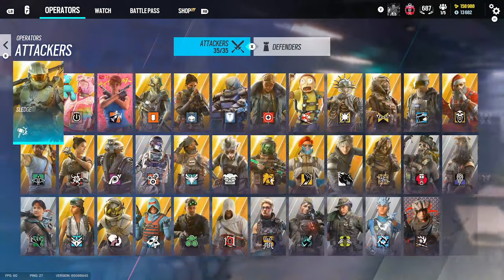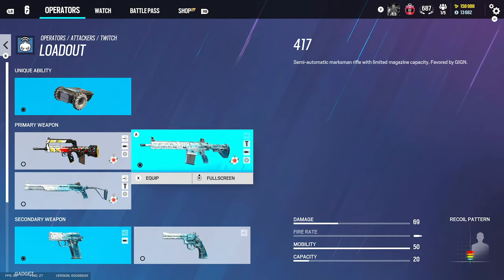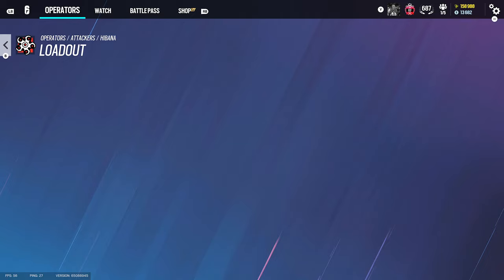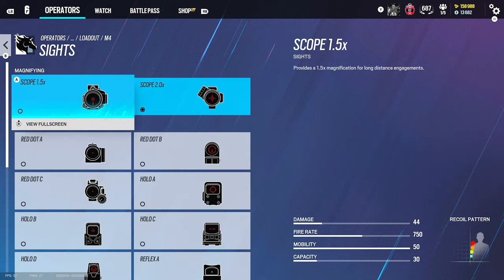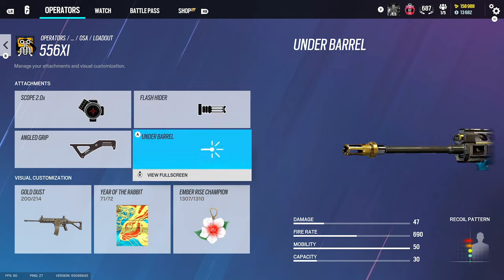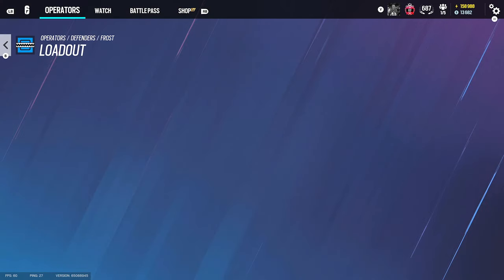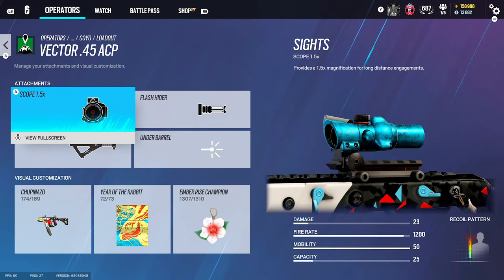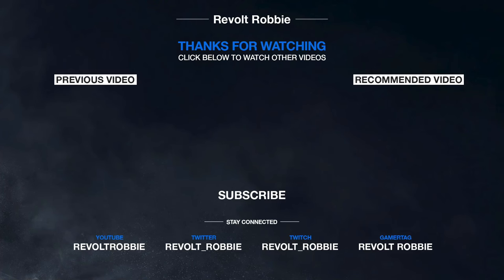The *BEST* Attachments For *NO* Recoil on ALL Operators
Top 0% in the world btw

Champion Highest Ranked Player On Rainbow Six Siege
Top PS5 Champion
Best Controller Player NA
Real Console Champion
Best IRL Squad
Real Controller Players
How a Controller Champion Plays
How a Real Controller Champion Looks Like.
xbox diamond. Rainbow slx sieqe consol